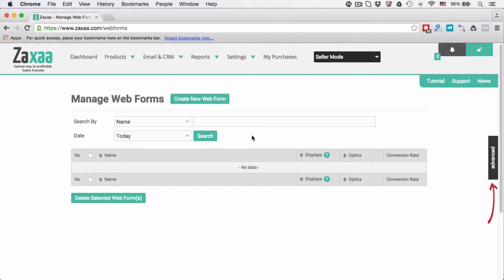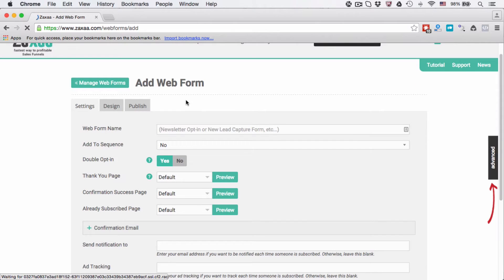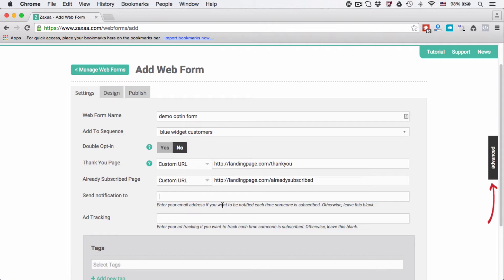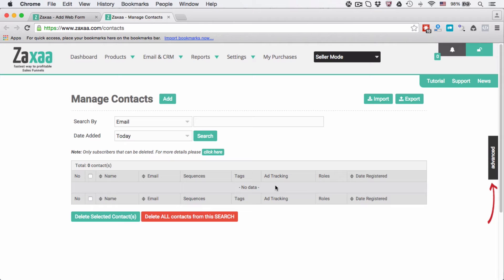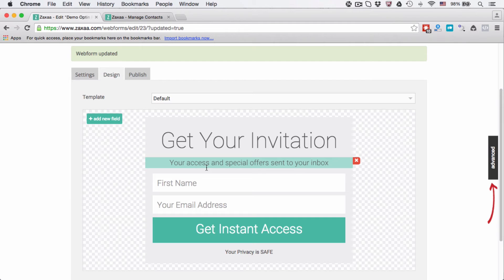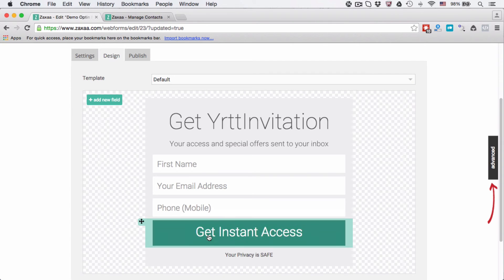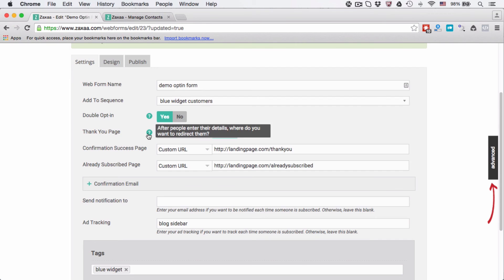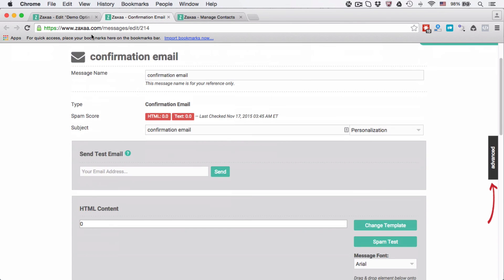How to create a web / optin form